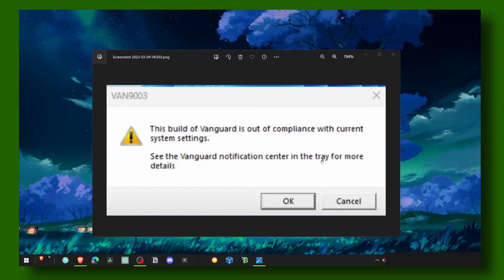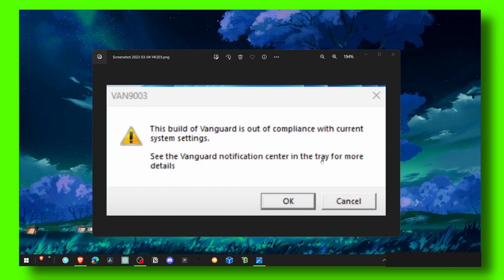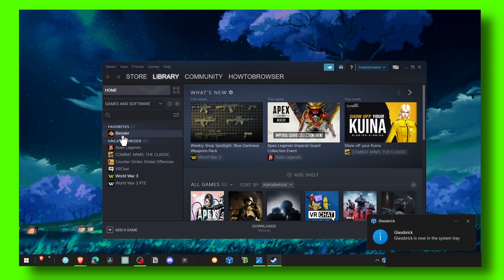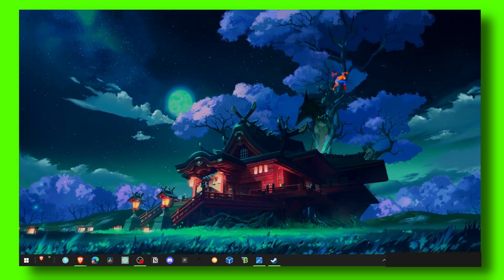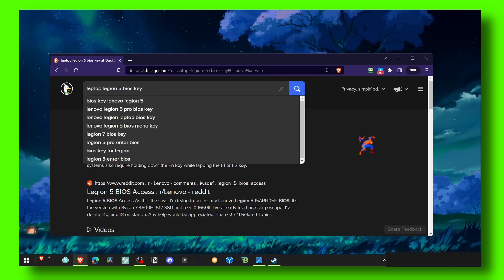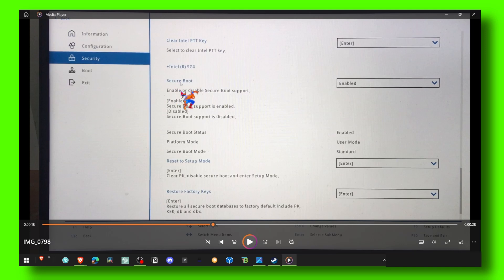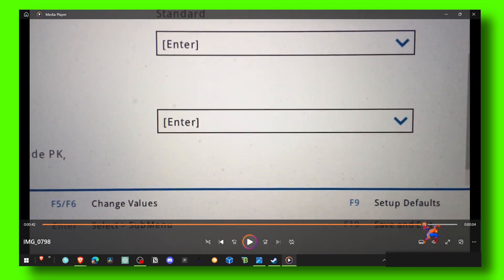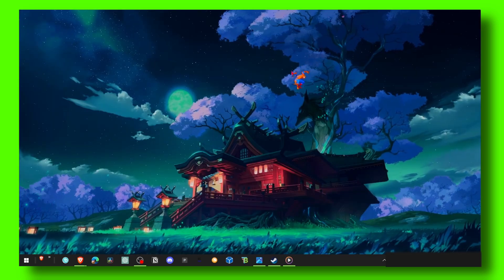FIX "This Build Of Vanguard Is Out Of Compliance With Current System Settings" FULL TUTORIAL 2023